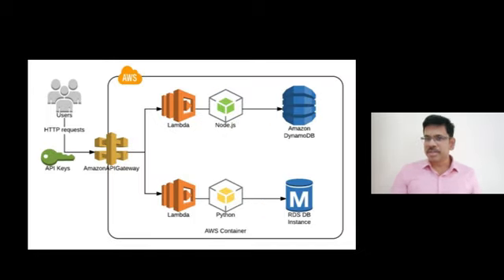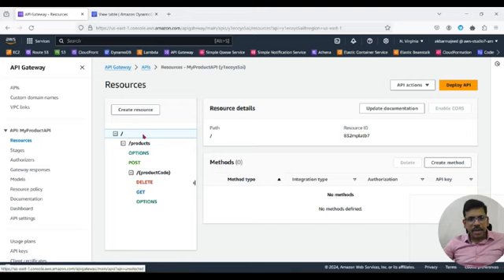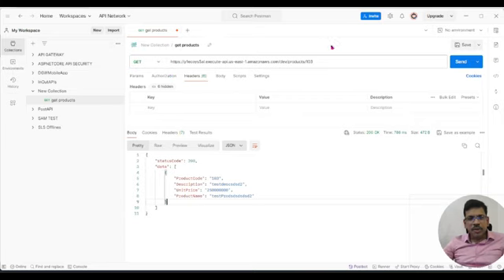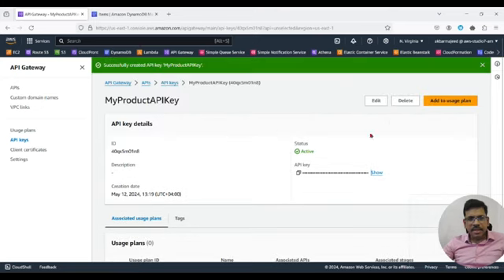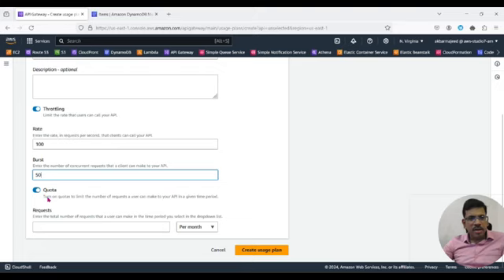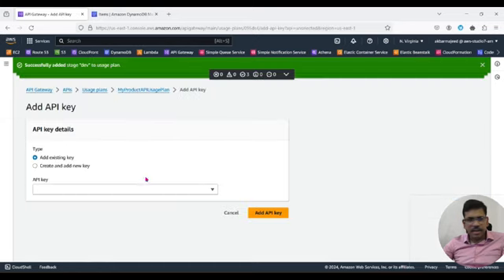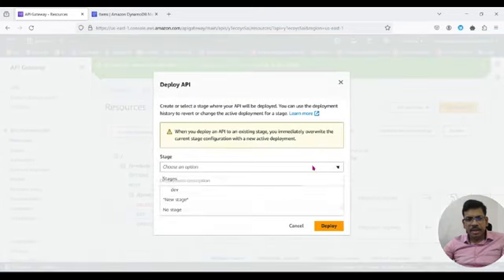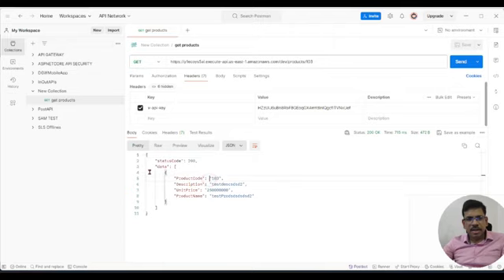AWS API GATEWAY - API KEY + USAGE PLANS DEMO | W3 CLOUD STUDIO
After you create, test, and deploy your APIs, you can use API Gateway usage plans to make them available as product offerings for your customers.

You can configure usage plans and API keys to allow customers to access selected APIs, and begin throttling requests to those APIs based on defined limits and quotas. These can be set at the API, or API method level.

A usage plan specifies who can access one or more deployed API stages and methods—and optionally sets the target request rate to start throttling requests.

The plan uses API keys to identify API clients and who can access the associated API stages for each key.

This is a hands-on demo which explain setting up API keys and usage plans for safeguarding your API.

Please watch API Gateway jump start using below links

api key
usage plan